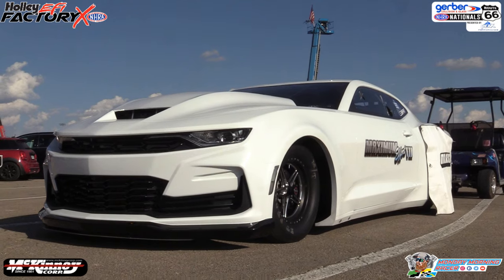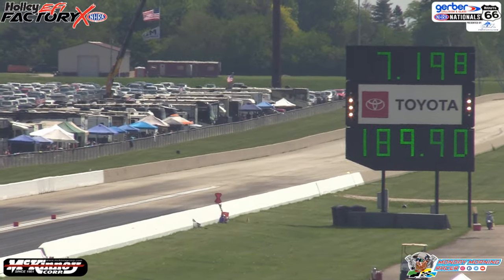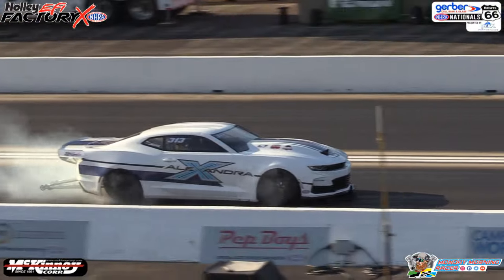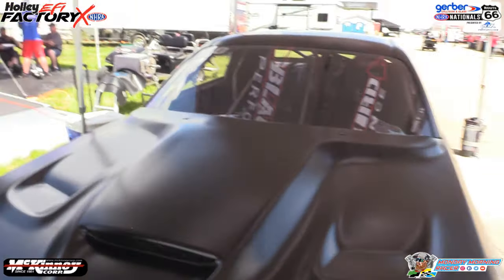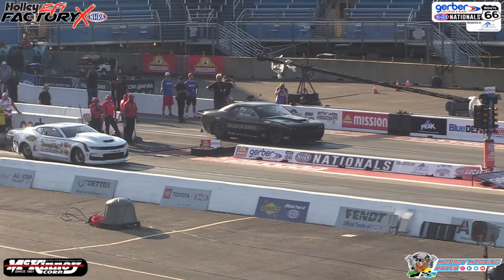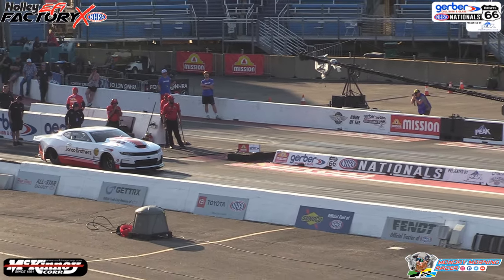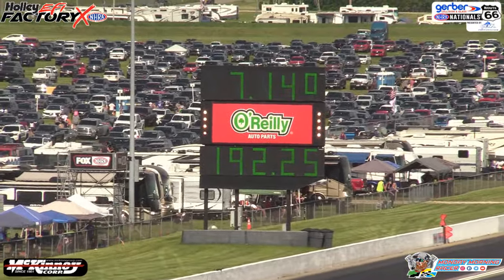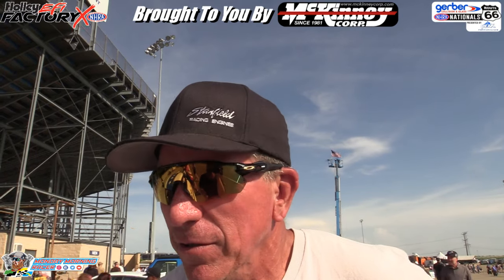Factory X Drag Racing | NHRA Route 66 Nationals 2024 | Route 66 Raceway - Chicago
The new factory hot rods of @HolleyPerformance EFI Factory X in the @nhra were in competition at the Route 66 Nationals. Theses cars are quickly becoming a fan favorite having OEM body lines, a clutch, and 5 speed Liberty Transmission. They look right. They sound right. They race right. This video showcases the eliminations of the eight car field at the NHRA national event near Chicago. Plus you'll hear from the drivers such as Alex Laughlin and even NHRA National Tech Director Lonnie Grimm.